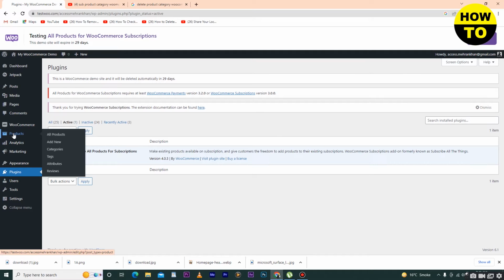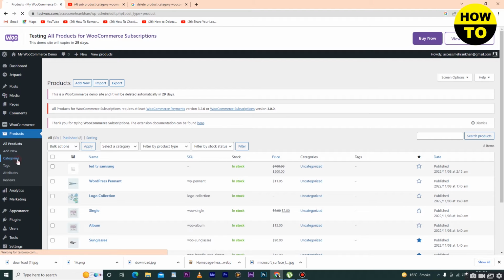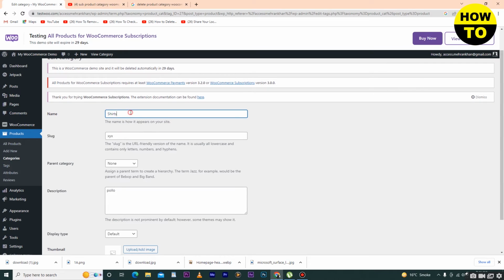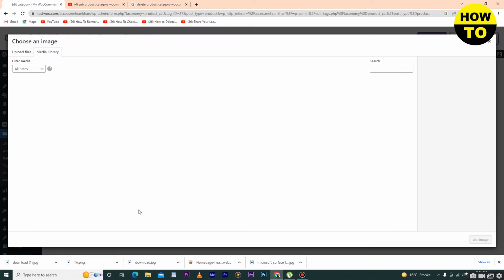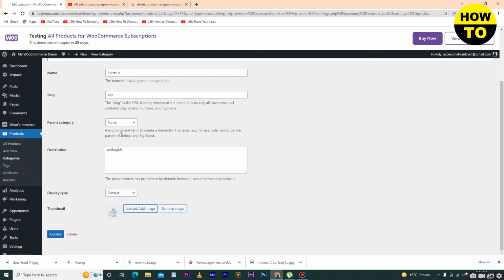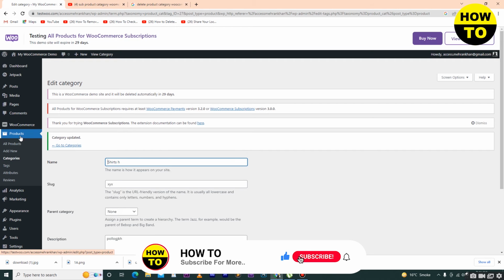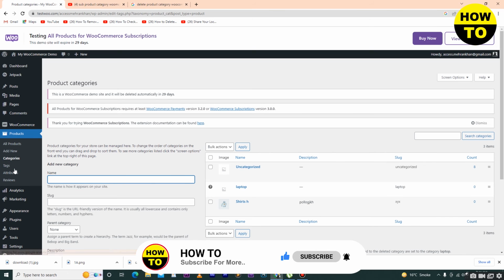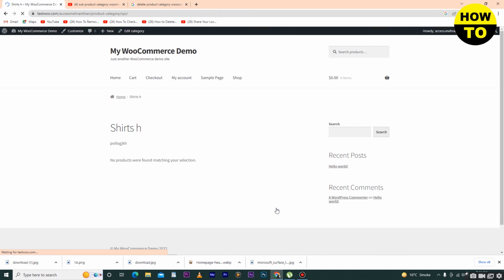How To Edit Product Category in WooComerce Website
Learn How To Edit Product Category in WooComerce Website. It is really easy to do and learn to do it in just a few minutes by following this super helpful tutorial to get a better understanding of everything.